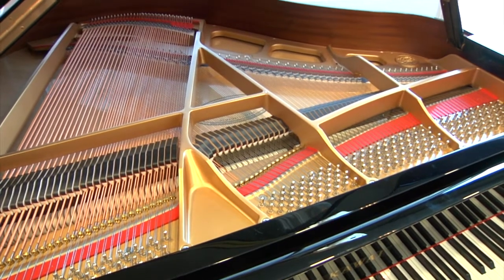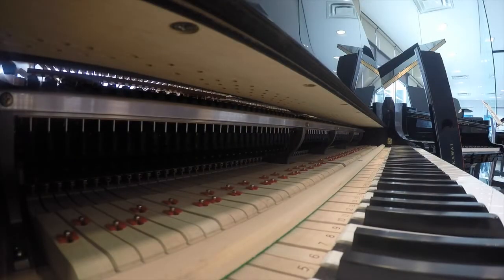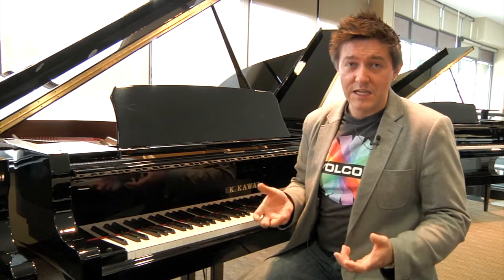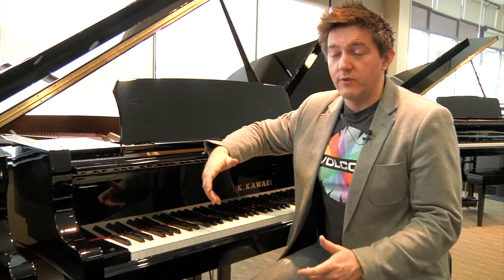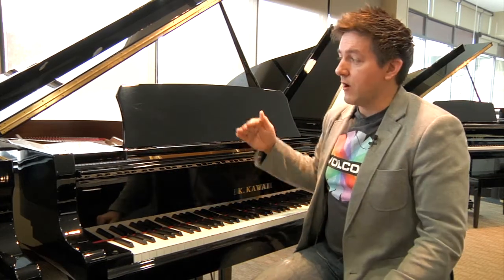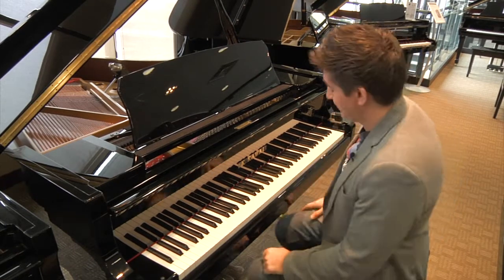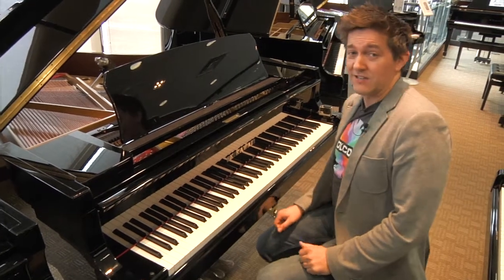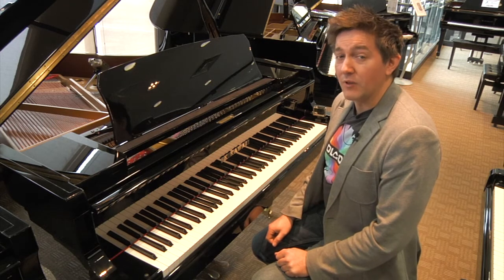Kawai GL 40: The Kawai GL-40 5'11" Grand Piano Is Poised To Become The #1 Institutional Grand Piano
If you found this video helpful please take a moment spread the word by sharing it with your friends.

If you have any questions or need any further information regarding the content of the video please don't hesitate to get in touch with us at (GTA West) | (GTA Central/North) or simply post a comment below this video and we'll gladly address any questions you might have.

L-40 CLASSIC GRAND PIANO

Designed in our most popular "classic grand" size, the 5'11"
GL-40 is longer than many pianos in its class for greater bass resonance and enhanced tonal presence.

Length: 5''11" (180cm)
Width: 60" (152cm)
Height: 40" (102cm)
Weight: 714 lbs. (324kg)
Finishes: Polished Ebony, Satin Ebony, Polished Brown Sapeli Mahogany, Satin Dark Walnut